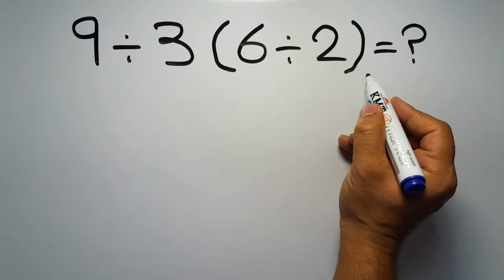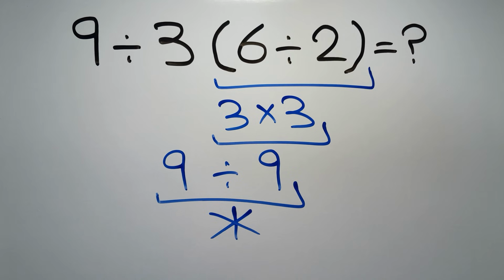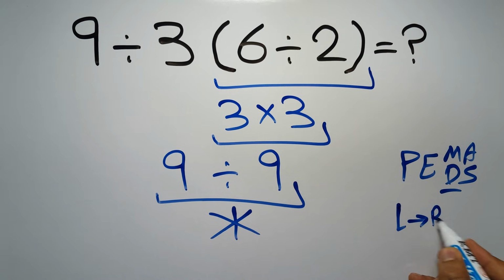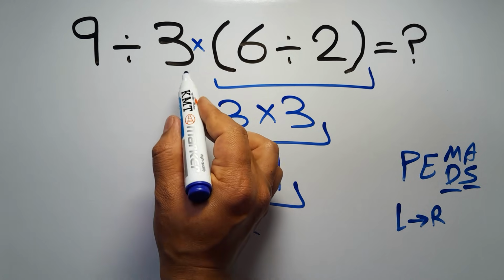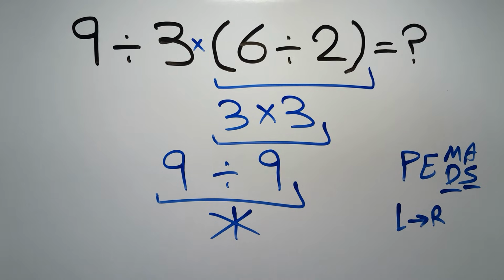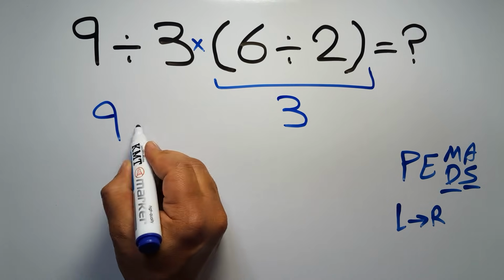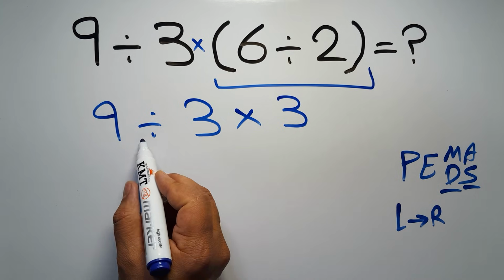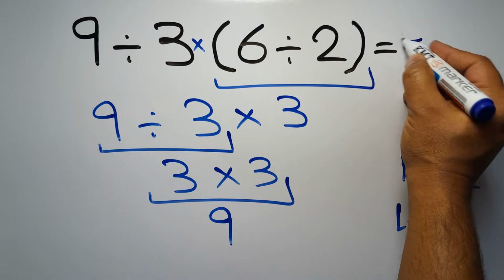Is Your Math Brain Ready for This Challenge?